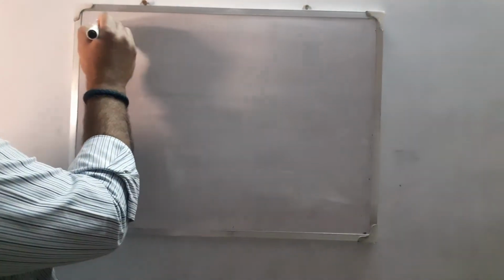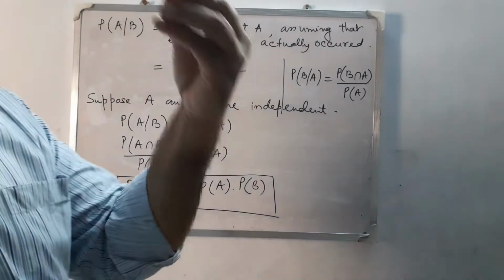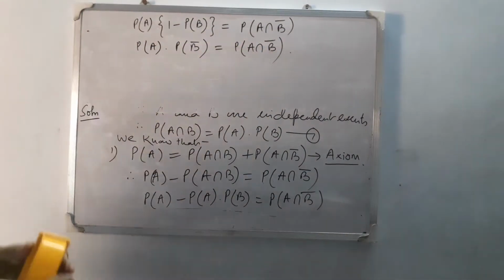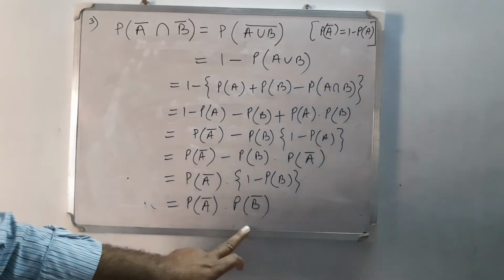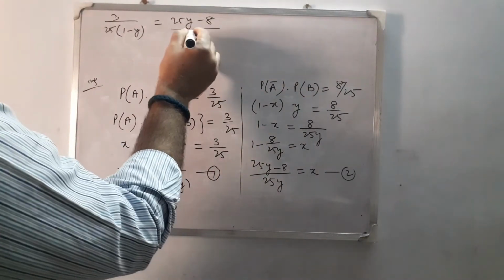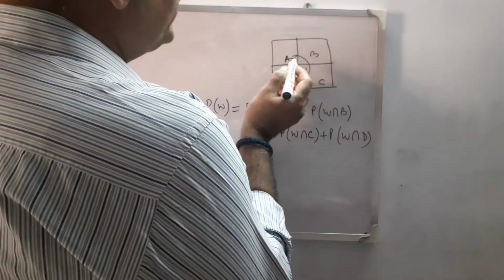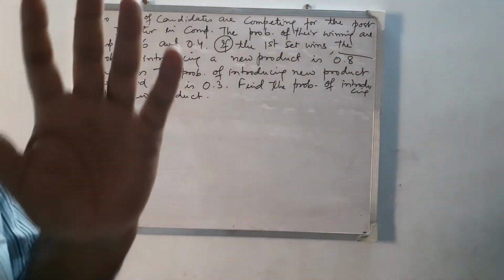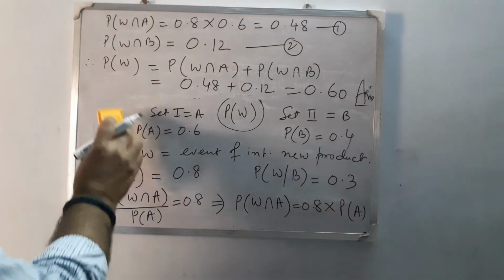probability class 12 (part 2) by Dr.AK PANDEY